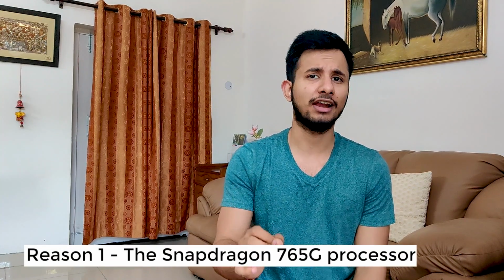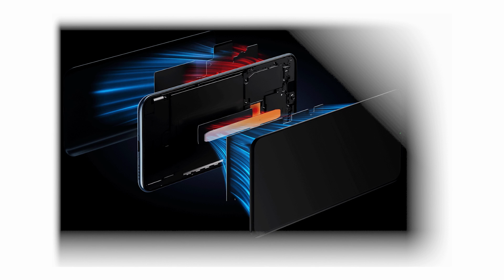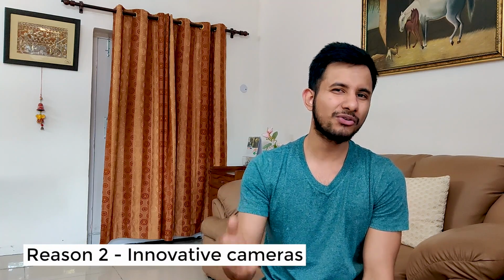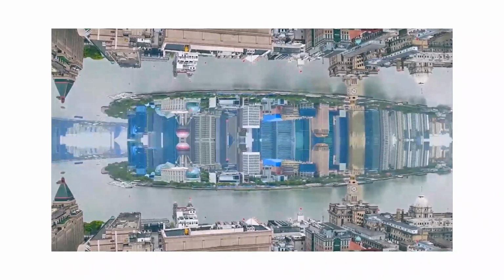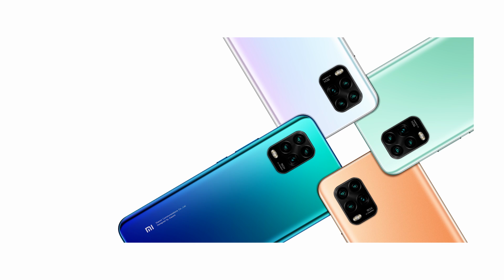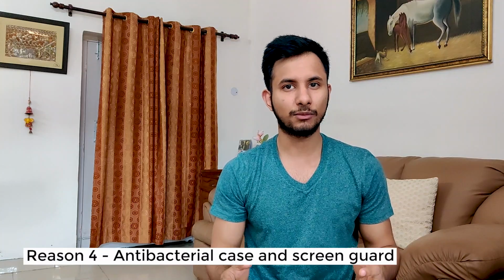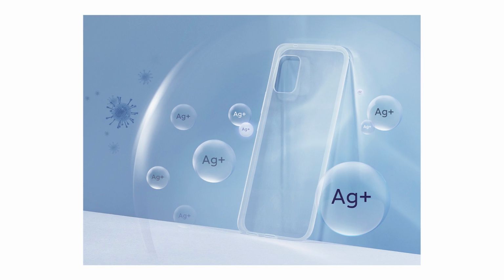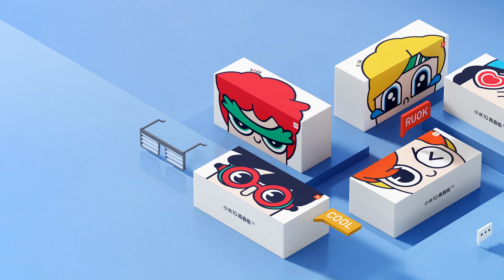Xiaomi Mi 10 Youth Edition - 5 reasons why this phone should come to India!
The Mi10YouthEdition recently launched in China and the smartphone has a lot going for it. In this video, I'll talk about the top five things why the smartphone would make for a great buy in India.

Host: Prateek
Editor: Divyansh

Earphone Reviews:
Smartwatch Reviews: